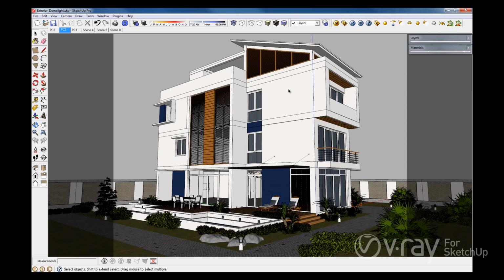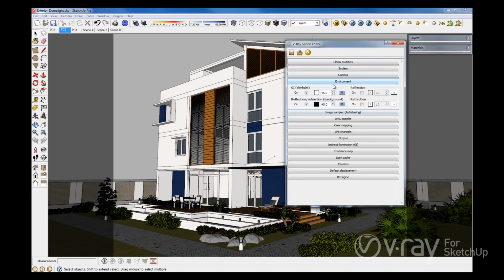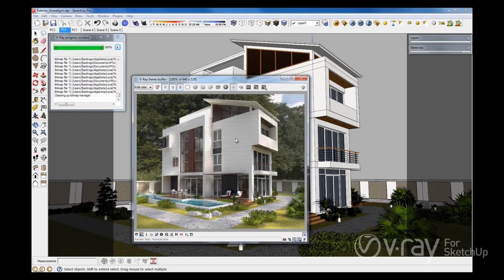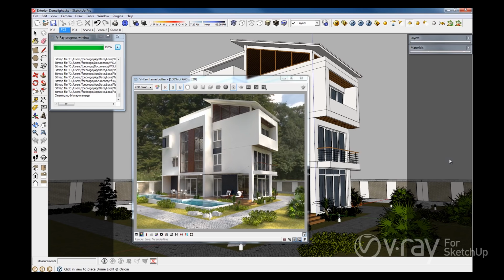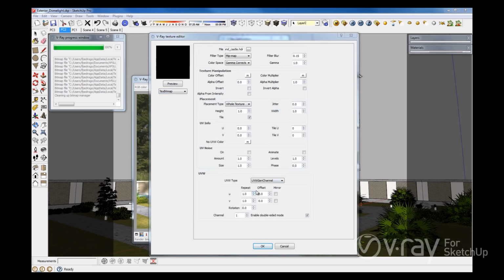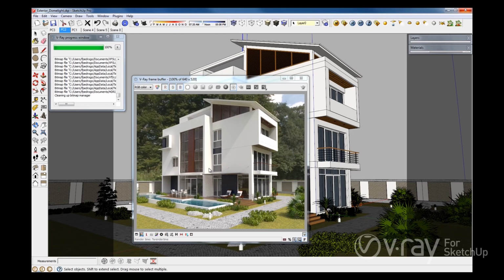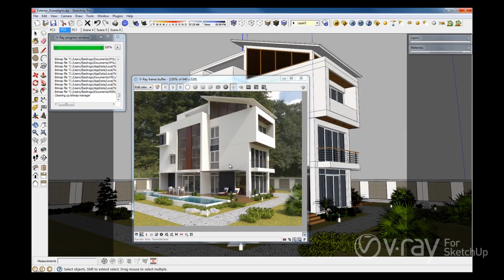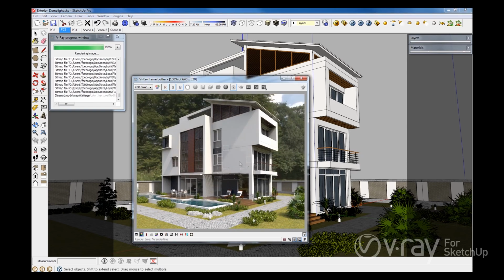VRay for SketchUp - Dome Light - Full HD